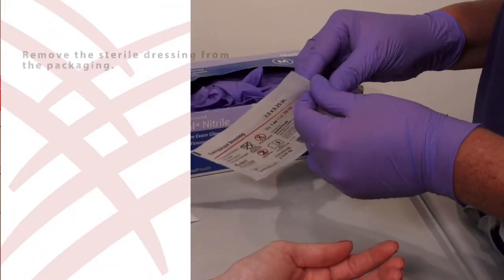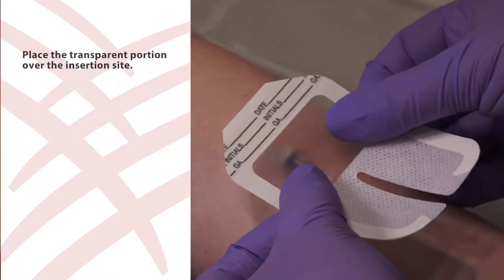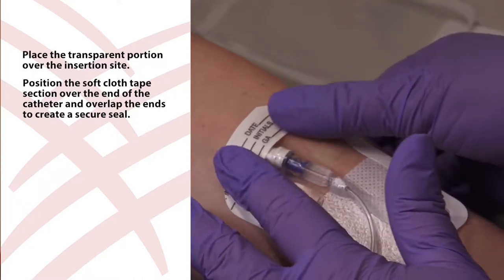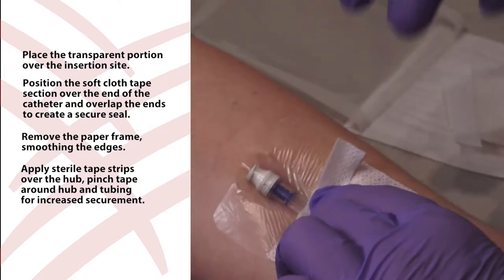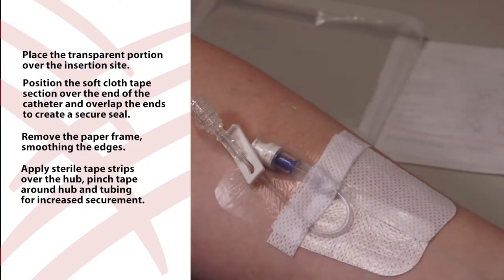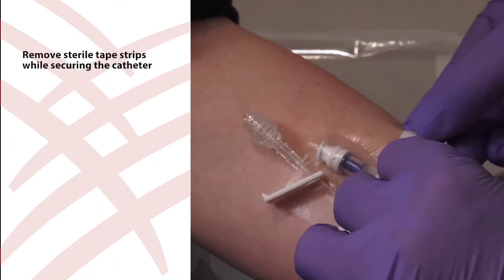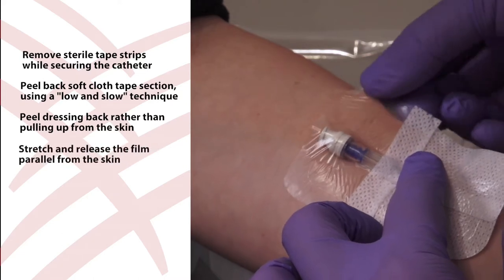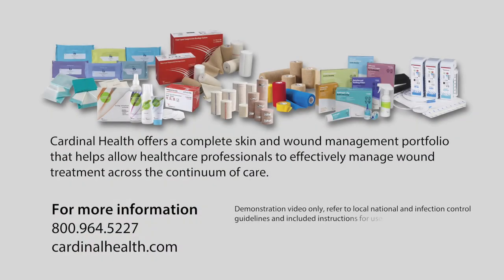Cardinal Health™ Transparent Dressings – TD-33 Application and Removal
Product demonstration on application and removal of Cardinal Health™ TD- 33 Transparent Dressings. Learn more about Transparent Dressings from Cardinal Health